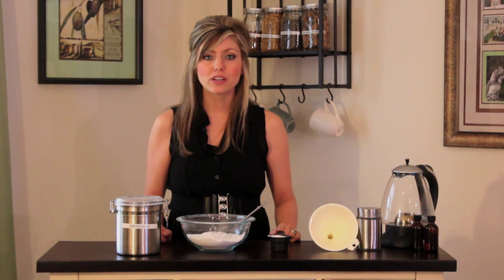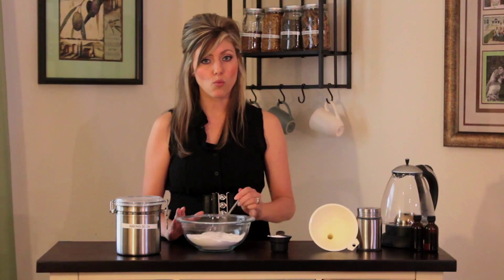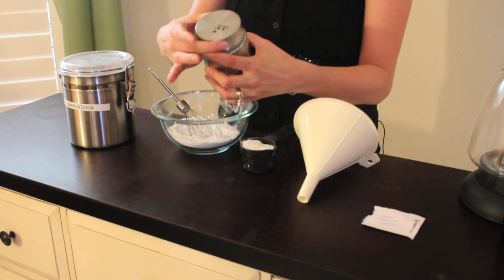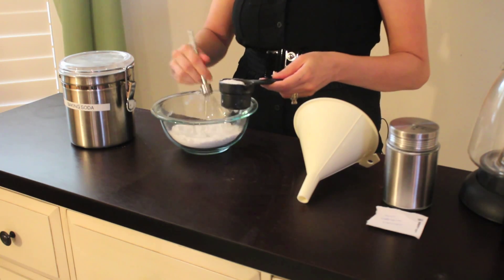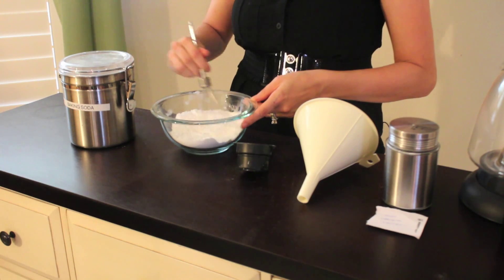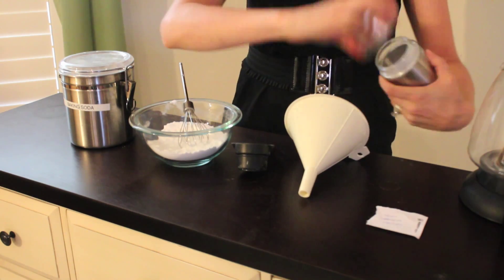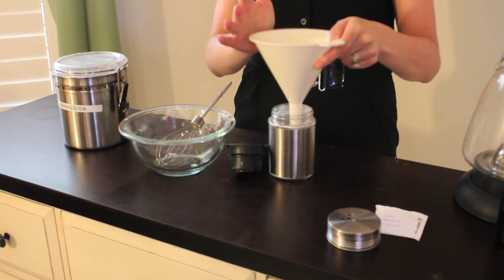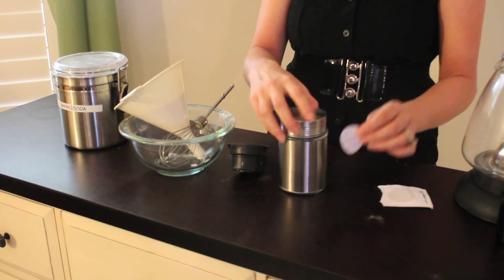How to Make Non-Abrasive Cleansers Yourself : Natural Medicine & Health Products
When making non-abrasive cleaners yourself, the two key ingredients that you're going to need are baking soda and borax. Find out how to make non-abrasive cleaners yourself with help from a holistic health consultant holding graduate degrees in nutrition and complementary alternative medicine in this free video clip.

Bio: Melanie Angelis is a holistic health consultant holding graduate degrees in nutrition and complementary alternative medicine.
Filmmaker: Kaylab Bravo

Series Description: Natural medicine is a great way to make yourself healthier and improve your lifestyle through things like easy and effective home remedies. Find out more about the benefits of natural medicine with help from a holistic health consultant holding graduate degrees in nutrition and complementary alternative medicine in this free video series.